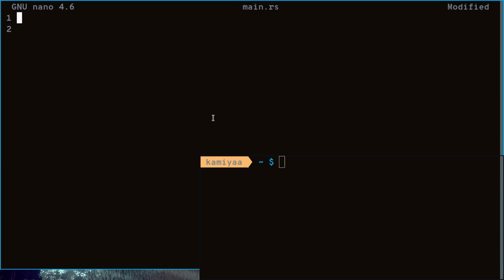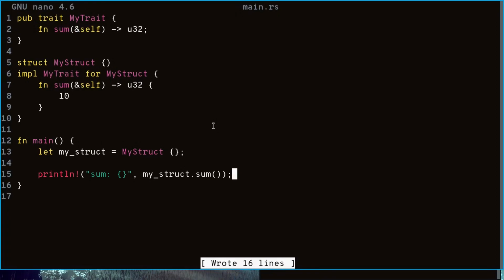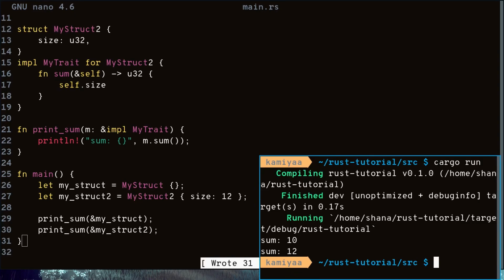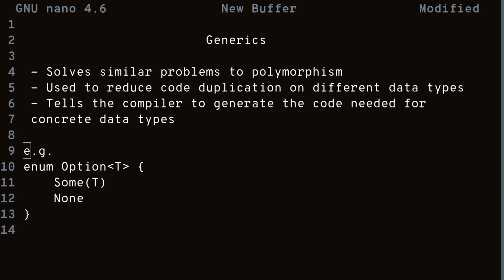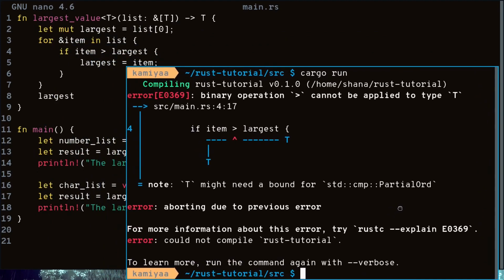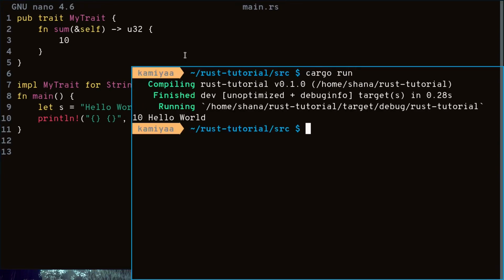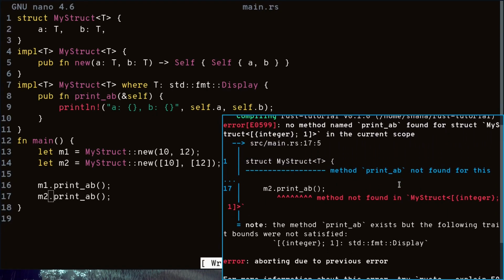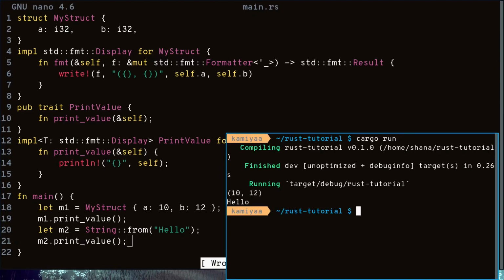08 Traits and Generics | Rust Tutorials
Traits in Rust are very similar to type classes in Haskell or interfaces in Java.
It's a way of abstracting the underlying data type and only interacting with it using methods and associate functions. But there are some cool features of traits that aren't seen in many other languages. For example, you can implement traits for data types that are not your own (i.e. String).

And coupling traits with Generics gives even more power to the developer.

Generics a way to code without specifying an underlying concrete data type. Instead, developers use placeholders and define their behaviors using traits. During compilation, the compiler switches out the placeholders for real data types. This bypasses the runtime costs needed to facilitate polymorphism, a different mechanism that tries to address the same issues as generics.

Hope you guys learn something new!